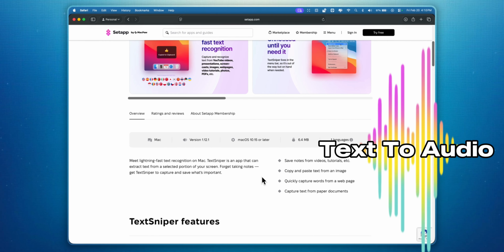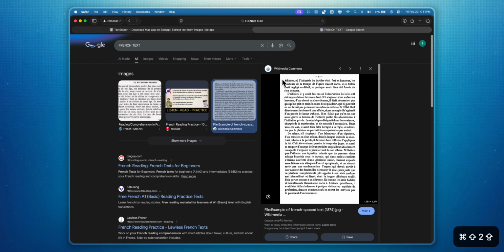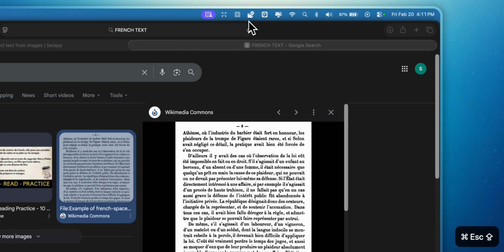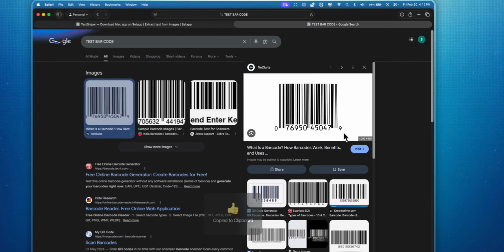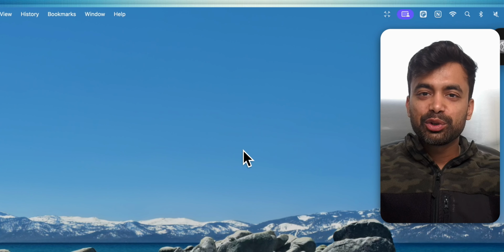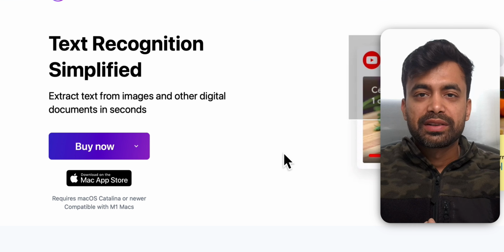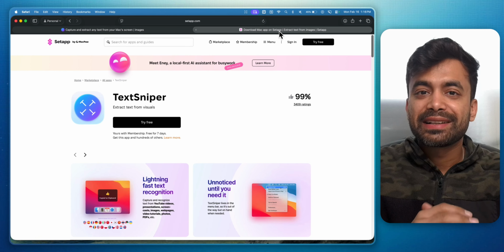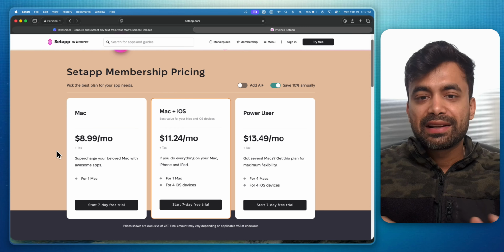TextSniper for macOS - Extract, Convert & Speak Text from Screen